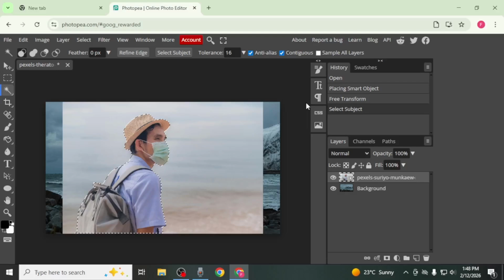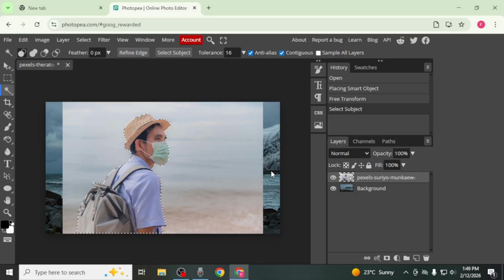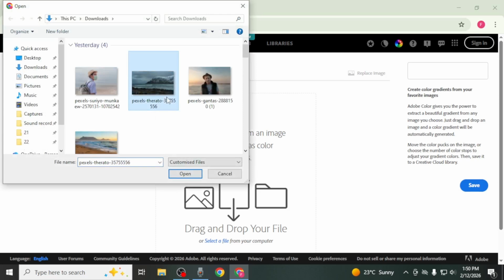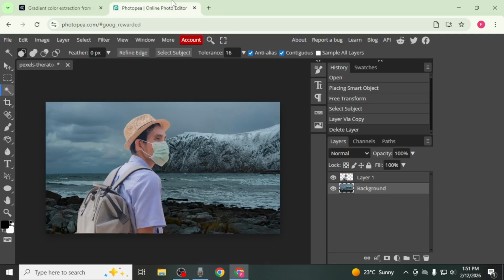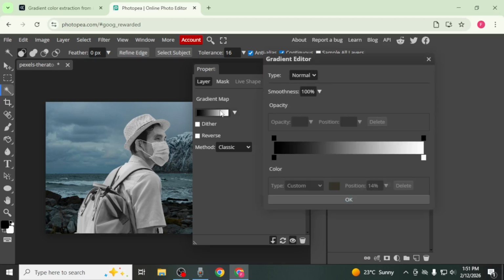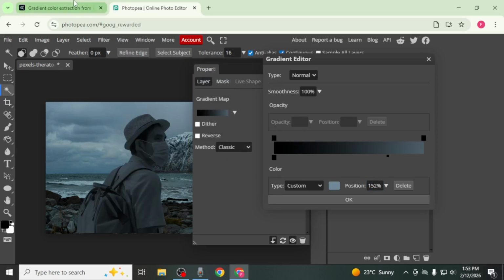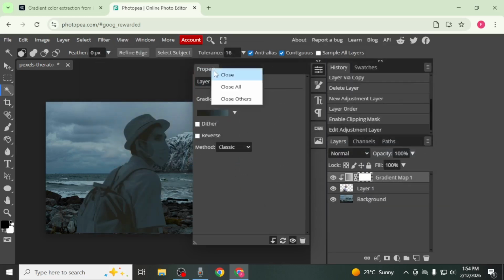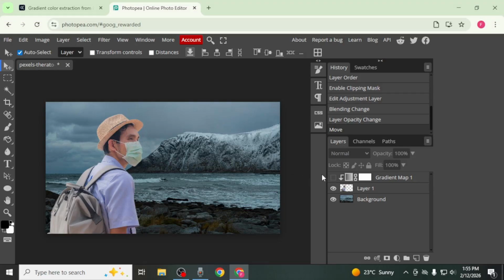How to COLOR MATCH in Photopea (Step by Step) 2026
Find out how to use the color match feature in Photopea to ensure your designs have consistent coloring in this easy-to-follow guide. Please consider liking the video and letting us know if you have any comments, ideas or questions, we really appreciate any feedback! We have plenty of other tutorials on our channel so come and see if we can help you with anything else :)